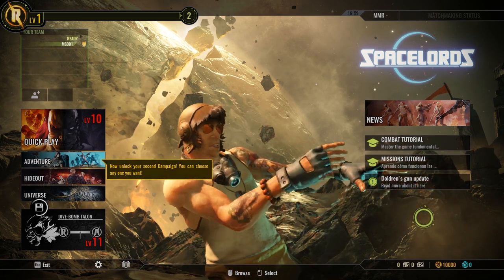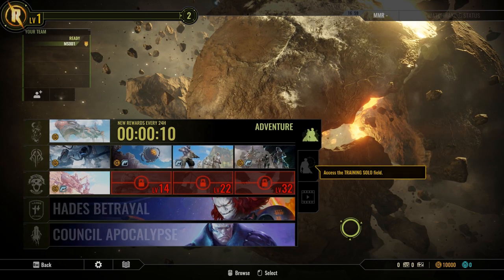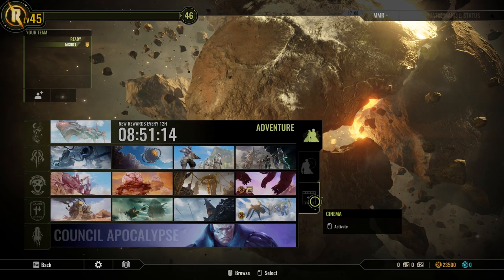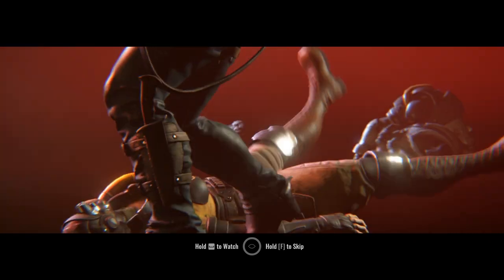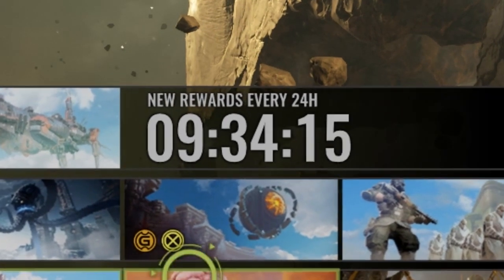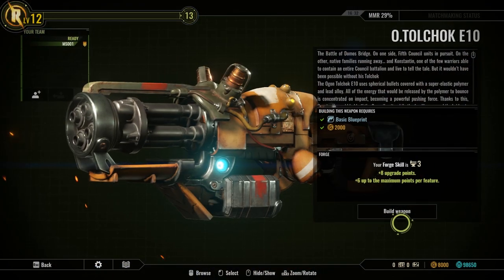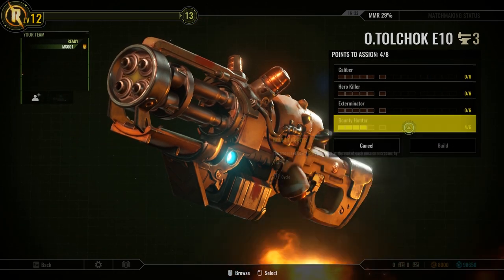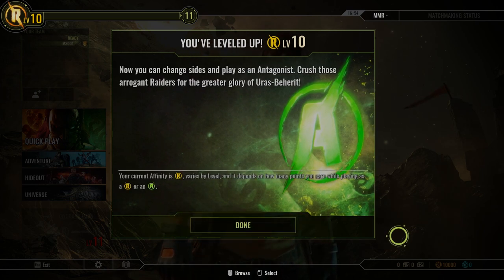Inside Spacelords #11 – New Advancement and Rewards Systems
Launching on August 23, Spacelords will be totally Free to Play, and that means the game will undertake a total overhaul of the advancement and rewards systems. Learn everything about it with Joan Amat, Lead Game Designer, and Karen Hernández, Community Manager at MercurySteam.